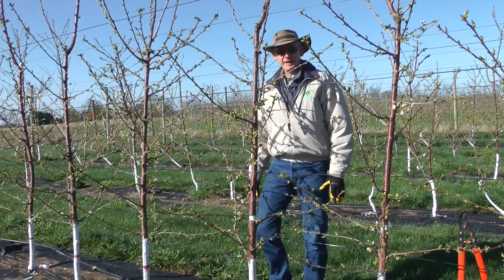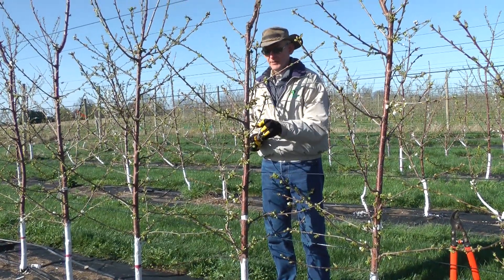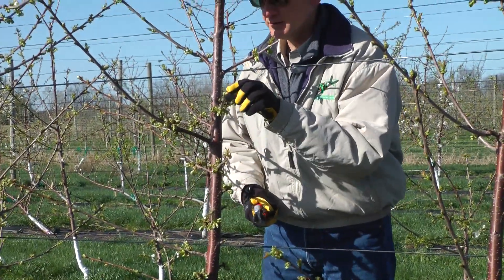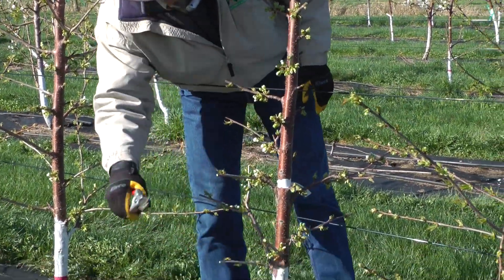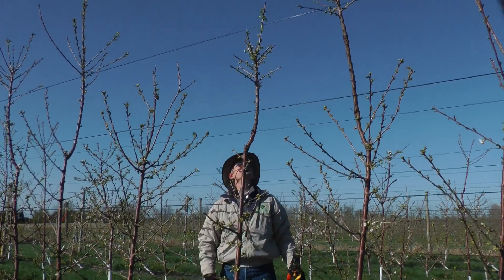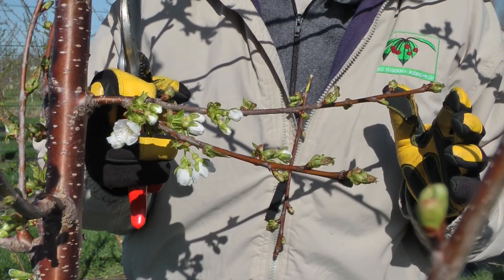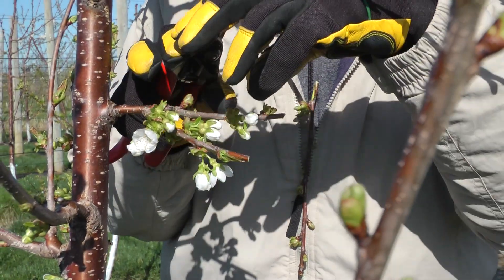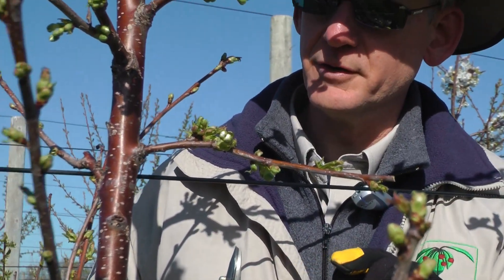Pruning Gisela Cherry to SSA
Intro and pruning Gisela cherry trained to Super Slender Axis (SSA). 26-March, 2012. At the Michigan State University Clarksville Research Center. With Dr. Gregory Lang, Michigan State University. Thanks to Greg Lang, Lynn Long, and Win Cowgill.